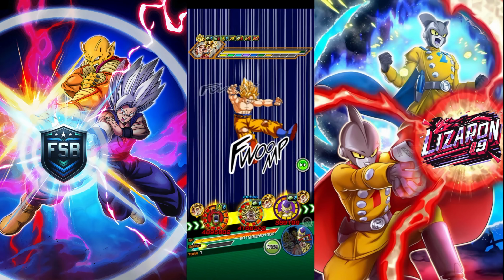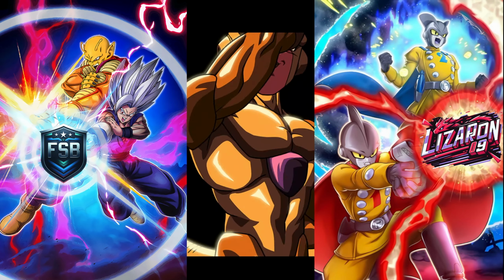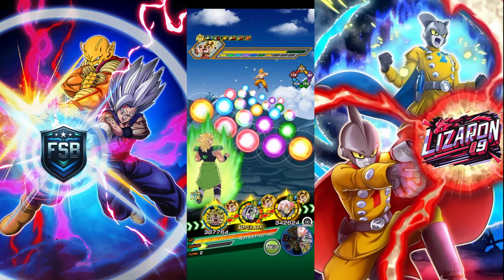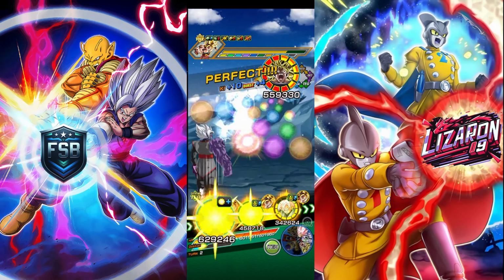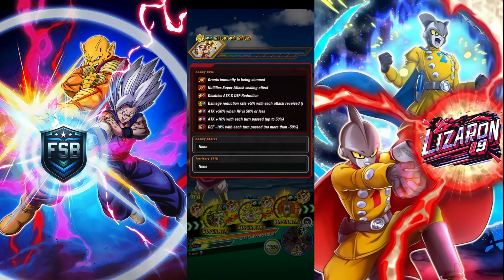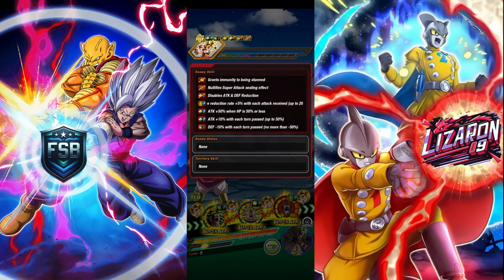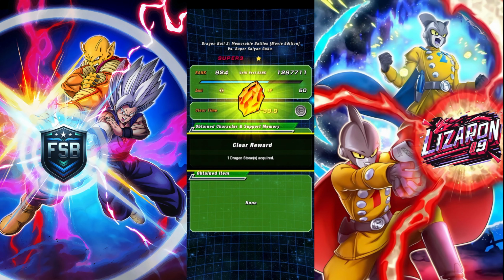Underwhelming Boss?! | Memorial Battle Movie Edition!! | SSJ Goku Boss Fight!!! (DBZ: Dokkan Battle)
Chill out with some Dragon Ball Z Dokkan Battle!